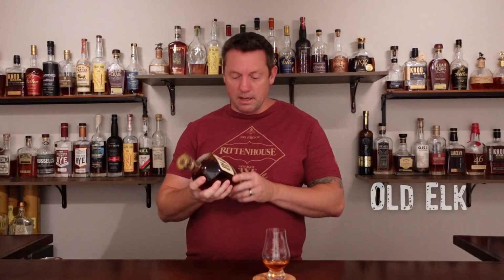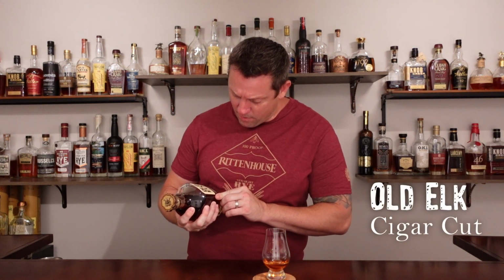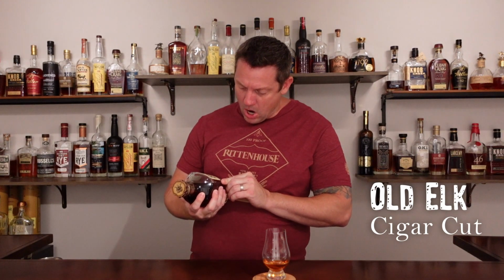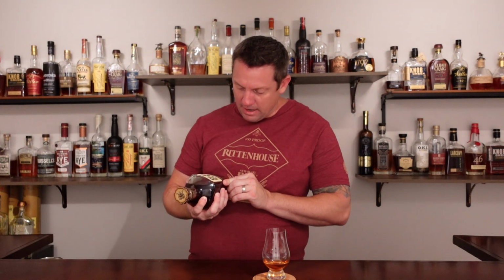Old Elk | Cigar Cut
Ok, so I am not going to lie, I was not the biggest fan of the Cigar Cut. I think Old Elk has the pieces in place to produce great whiskeys but I was just not the biggest fan of this one. Let me know your opinions in the comments.